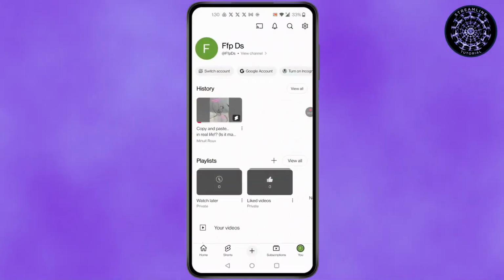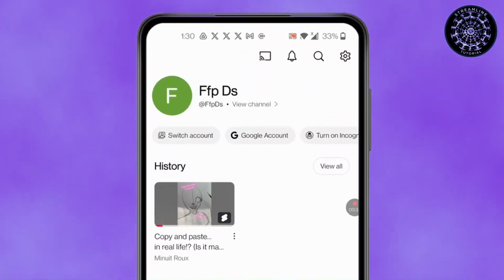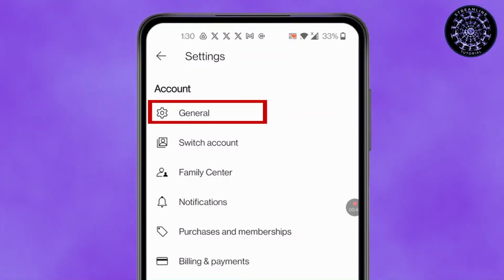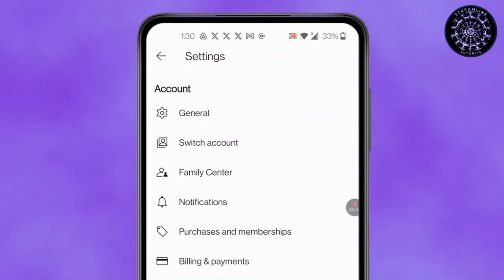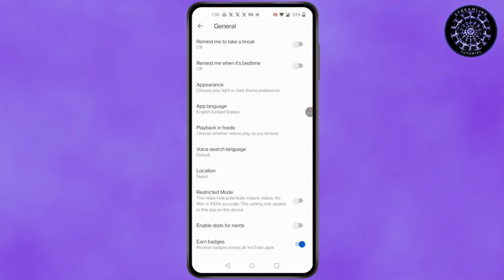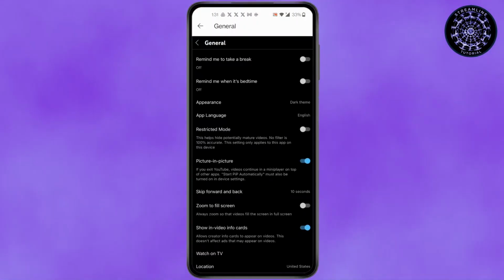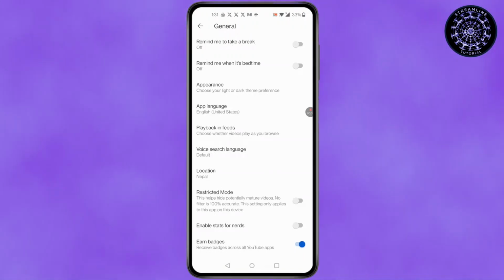How To Minimize YouTube On Android | Background Viewing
Welcome to our quick and easy tutorial on "How To Minimize YouTube On Android | Background Viewing"!
If you're wondering how to keep YouTube playing in the background while using other apps, or how to minimize YouTube without pausing the video, this guide is for you.
We’ll show you how to play YouTube in the background, enable picture-in-picture (PiP) mode, and share workarounds for devices or accounts that don’t support background playback natively.
Whether you're multitasking or just want to listen to music while browsing, we’ve got the best tips to make it happen.

What You'll Learn:

How to minimize YouTube on Android without stopping the video

How to enable Picture-in-Picture mode on Android

How to play YouTube videos in the background

Background playback options with YouTube Premium

Workarounds for free users to keep YouTube audio playing

How to multitask while watching YouTube